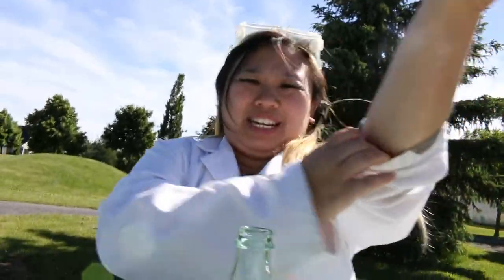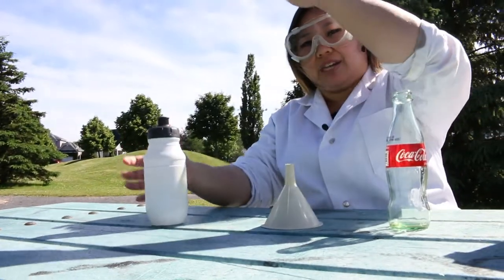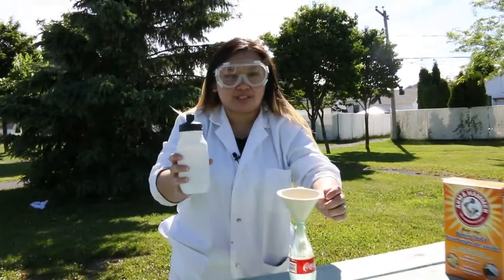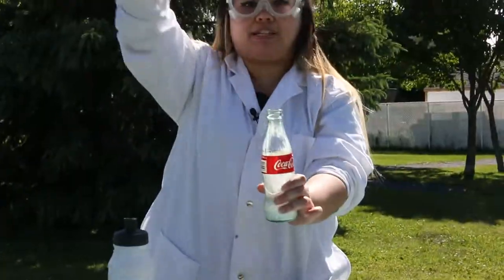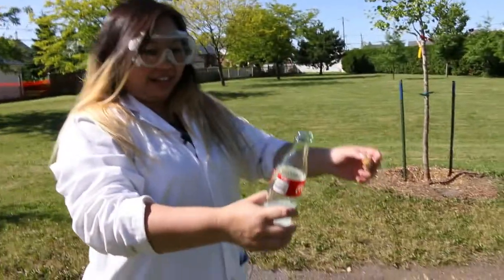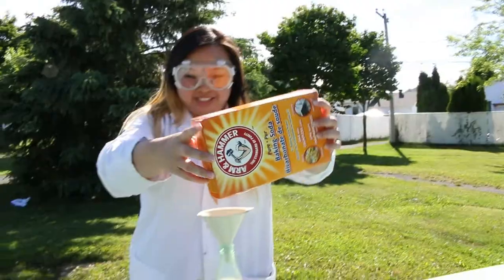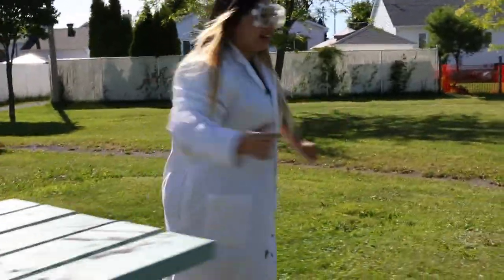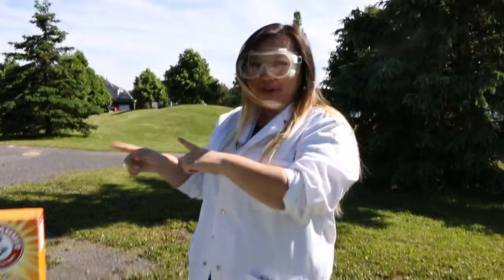How to make a Cork Bottle Blaster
Helen experiments with Baking Soda and Vinegar for the first time. Thus, she invents the cork bottle blaster.

Moon Waffles the number one Channel on YouTube!

If you are reading this, comment ButterScotch Babies